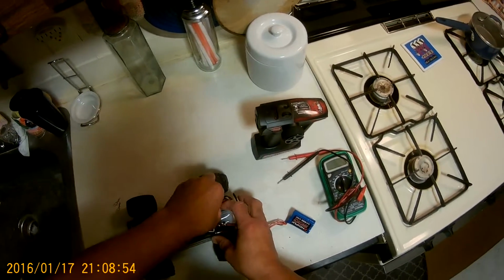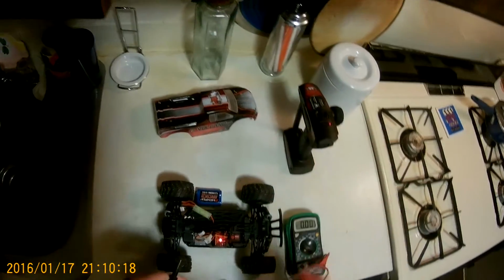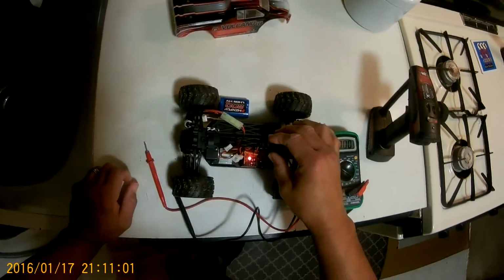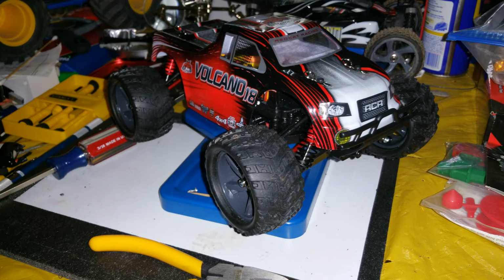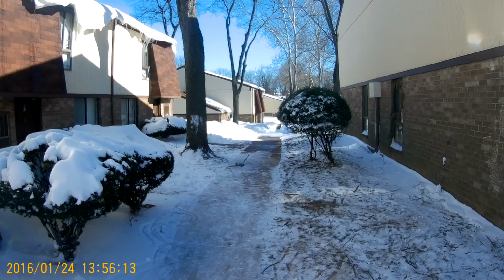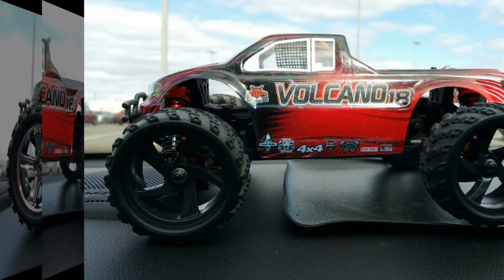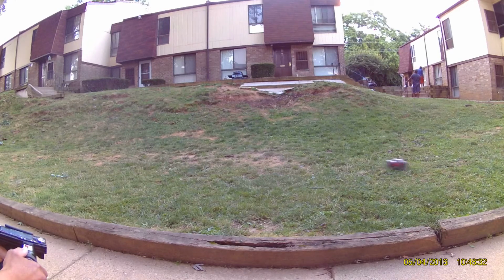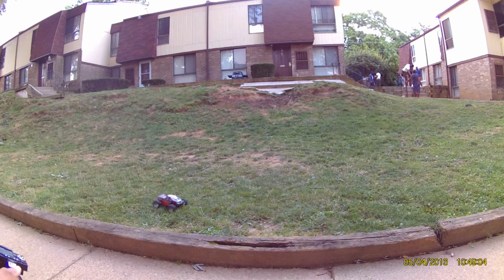Redcat Racing Volcano-18 Fun Troubles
Don't prejudge the Volcano-18 because of this video.  This little truck might be my Lemon Monster Truck in this scale, but it doesn't have to be yours.  Steering and Suspension problems seems to plague this little Monster Truck.

Loctite everything, but be careful around the aluminum swivel points.  Upper Control Arms (Struts) tend to snap and break at the ball link end, so get plenty of spares.  They're cheap enough to buy from NitroRCX.  Make sure you can adjust the Steering endpoint with whatever Transmitter/Receiver combo you get.

Be very picky in buying any aluminum parts for this R/C as some are very easy to bend and can't handle the jumps and tumbles as well as others.

I bought parts from Atomik RC, NitroRCX, and Amazon.  Parts are no longer available to purchase from Atomik RC, but you can purchase all from Amazon under Iron Track (Himoto) Spino or Iron Track (Himoto) Mastadon or OEM parts from NitroRCX.  If you don't mind waiting for you parts you can purchase direct

The upgraded electronics that I have installed in this truck can handle up to 3S LiPo battery input, but I wouldn't try it since I'm bending parts just from using a 2S LiPo battery and 50% less power by adjusting the D/R throttle trim.

As long as the truck can plant its wheels on the ground it has enough juice, in its current configuration, to plow through grass that almost its own height without getting the motor hot.

All electronics are waterproof.  I even waterproofed the receiver myself.  I have submerged this in water and driven it in the snow.  never a problem.

Tires are another problem and a concern of mine.  Traction on any surface but grass is a major concern.  It don't have good traction at all and if you can't dial in the shocks correctly, it's even worst.

If you like this video please give it a Thumbs Up or if you don't give it a Thumbs Down.

Parts List

Fits both front and rear
You'll have to modify these to get them to be more plush
You need two (2)

Dromida:
DIDC1062 - Driveshaft Spacer/Spring Set